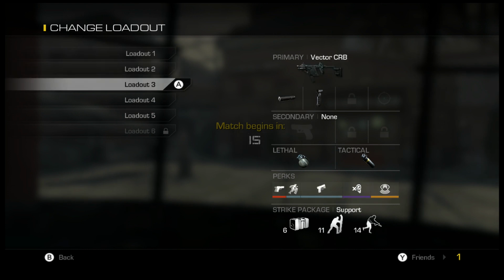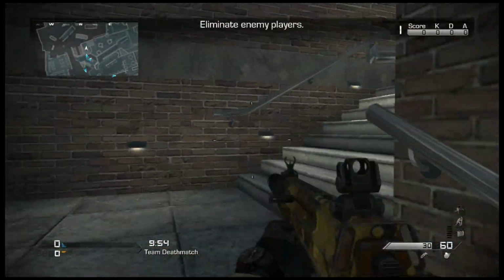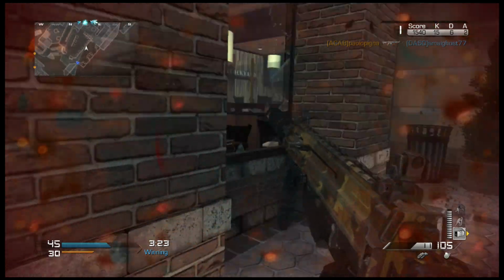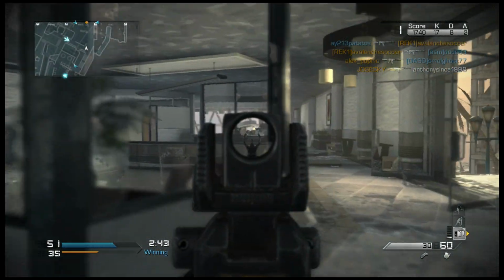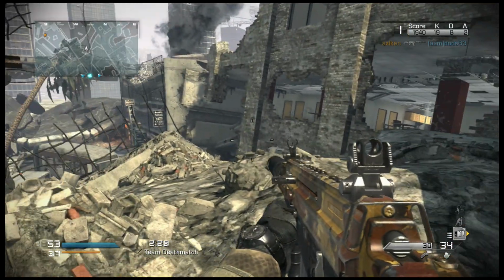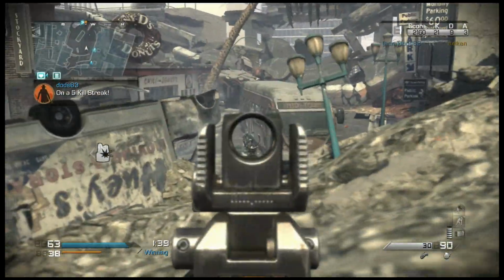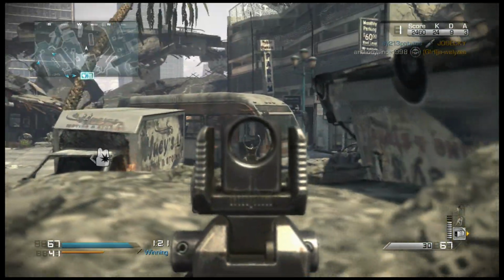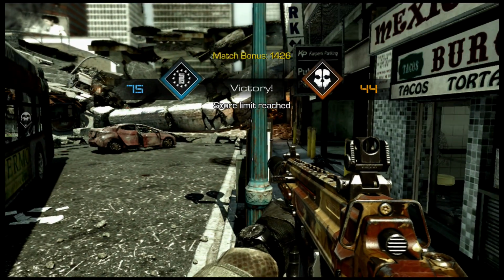Ghosts wii u tdm on chasm with the SA-805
A video from call of duty ghosts on the wii u. Have a nice day and I hope you enjoy the video.